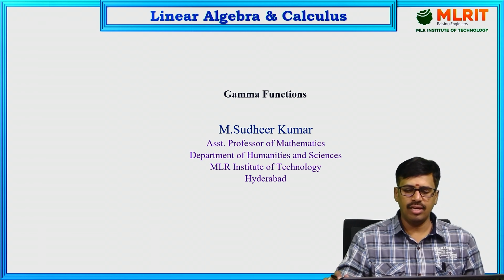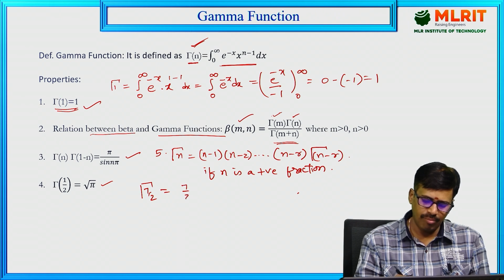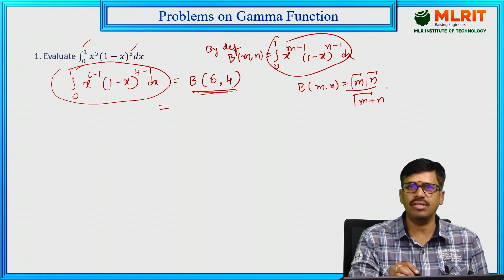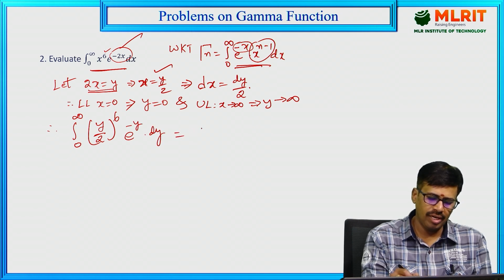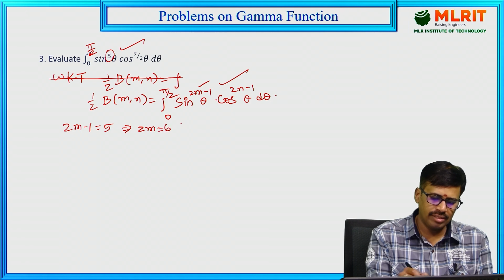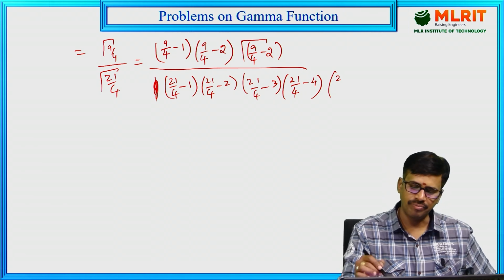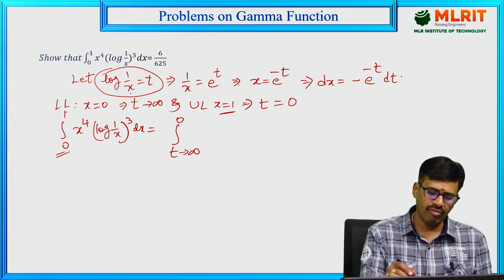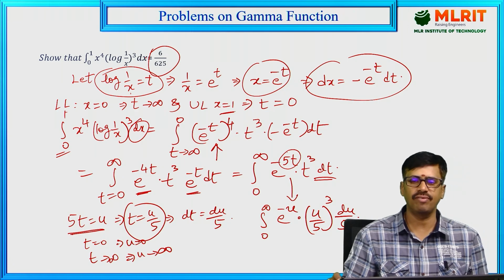LEC25|Linear Algebra & Calculus | Gamma Functions by M. Sudheer Kumar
Hyderabad.